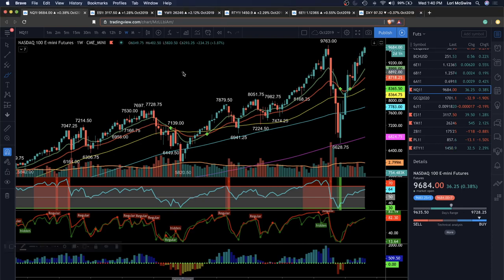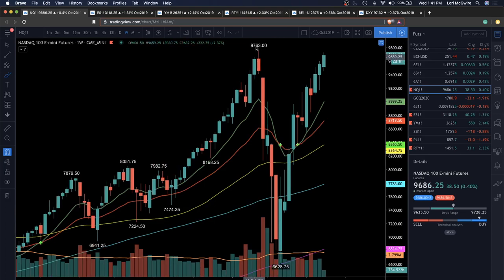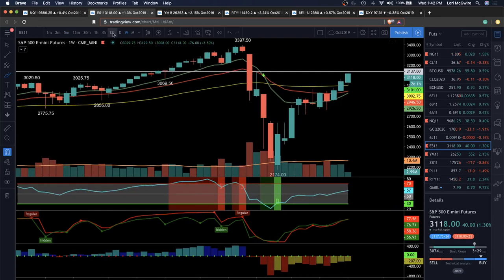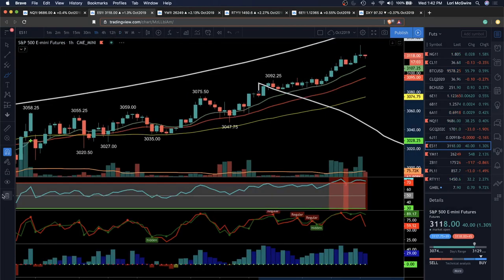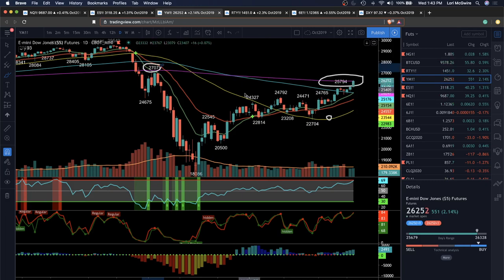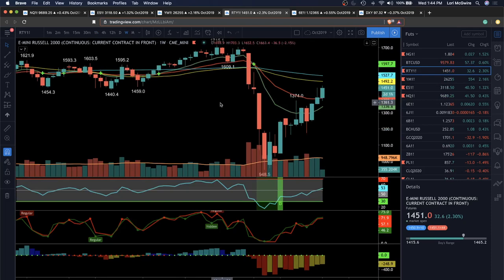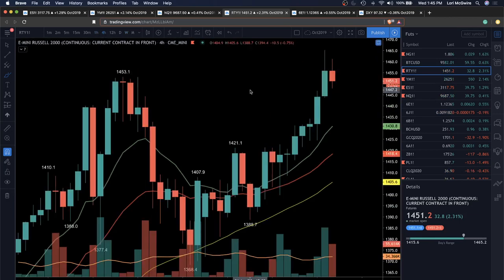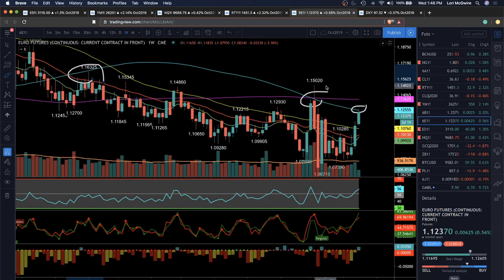Fab4 Futures! - ES NQ YM RTY GC - Technical Analysis Chart (June 3rd, 2020)